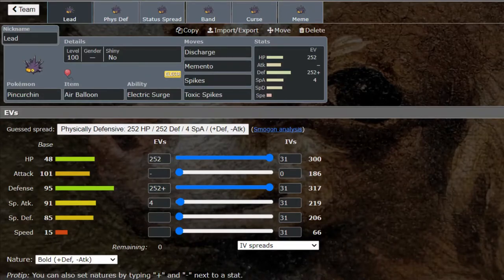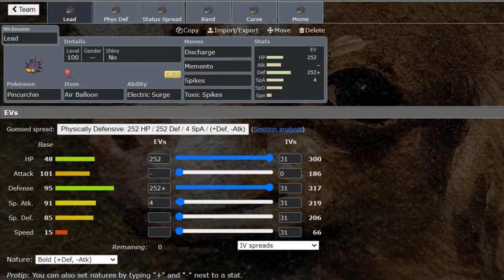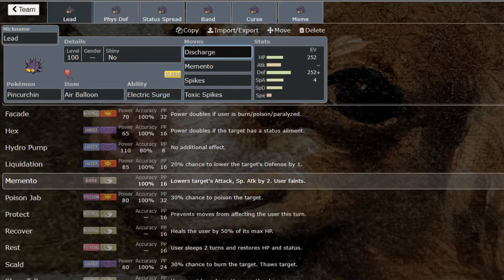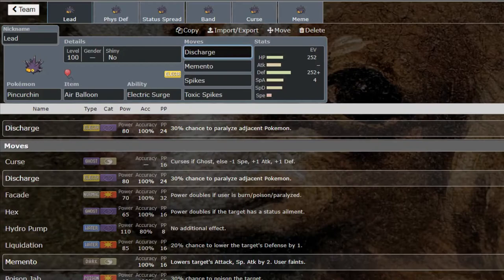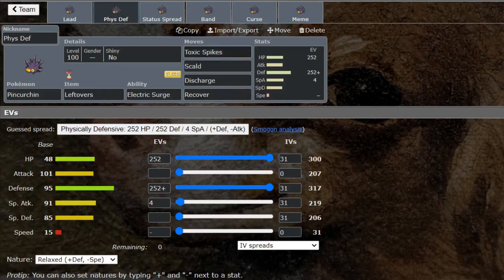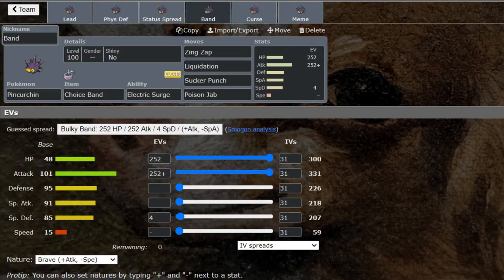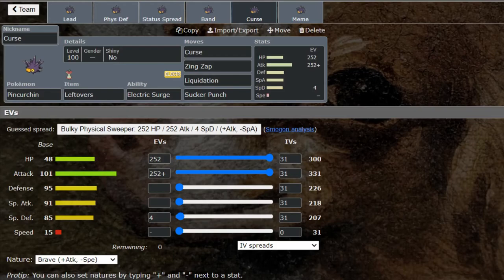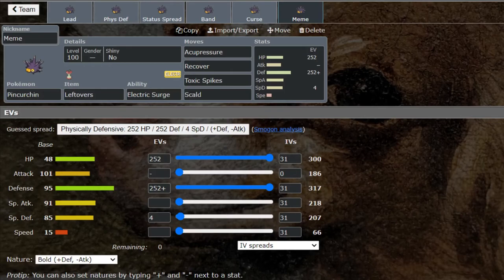Competitive Dex #871 Pincurchin - Competitive Analysis and Moveset Guide (How to Use)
In this video, we will be learning how to use Pincurchin Competitively in Singles. Pincurchin is a very interesting addition in SwSh and fills a very specific, but potentially game changing role in the singles metagame. I upload almost every day and stream on Sundays at 6 PM EST. Hope to see you there!